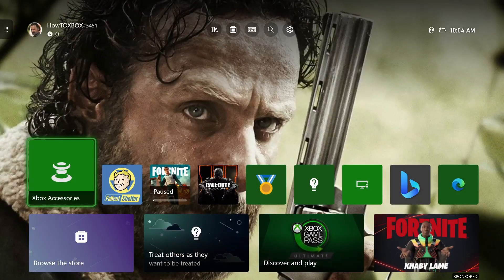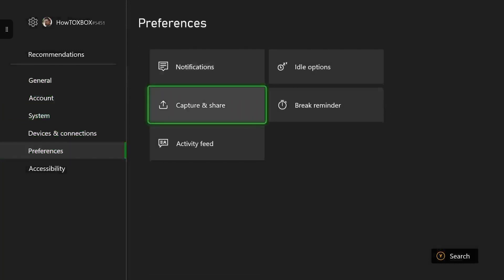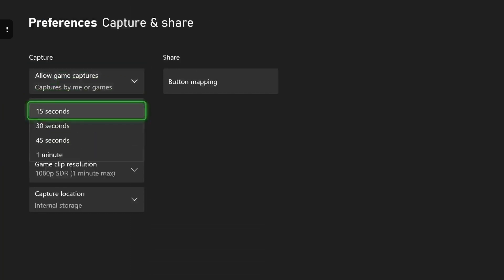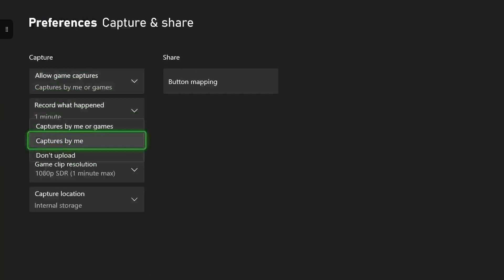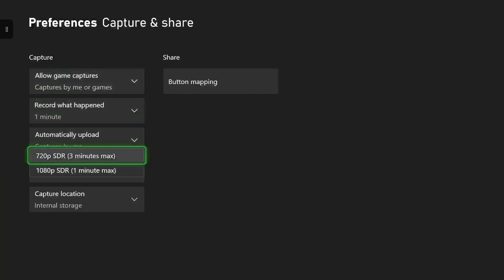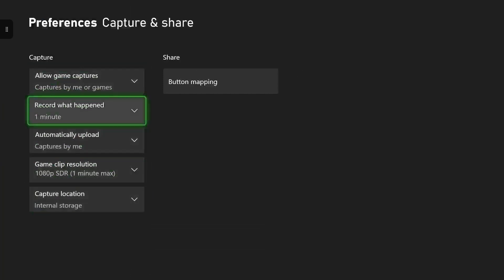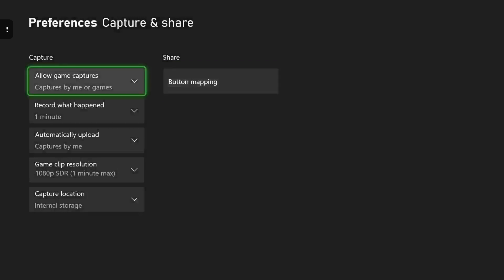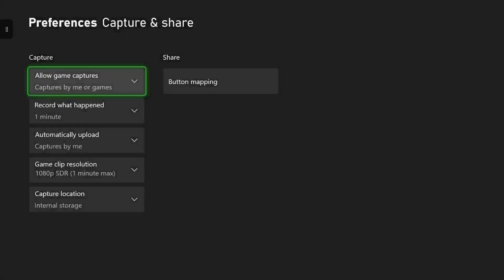HOW TO CHANGE YOUR CAPTURE and SHARE settings on XBOX (Guide 2023)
Hey guys, in todays video I show you how you can change your capture and share setting on your Xbox console.

If you want to learn how to record for longer on Xbox let me know down in the comment section down below and I will make a video on how to do this. Sit back, relax and enjoy the video.

CONTENTS:
00:00 - Intro
00:38 - Capture and share settings
02:00 - Conclusion